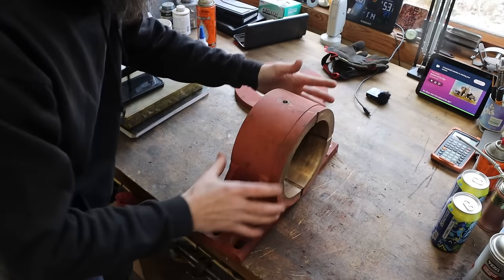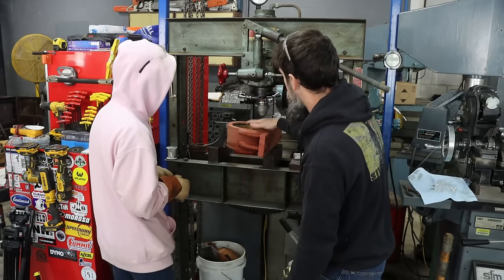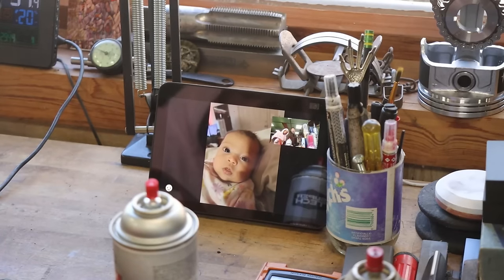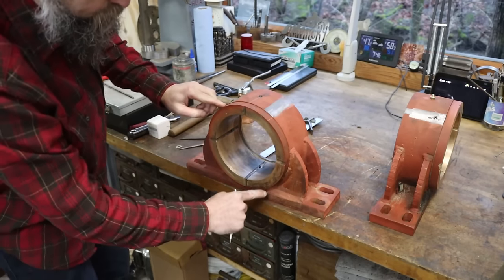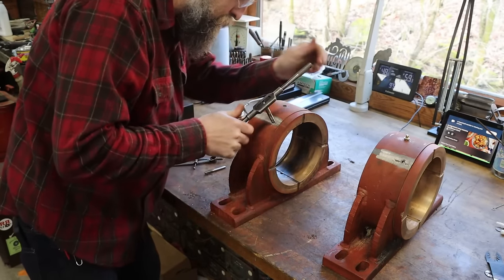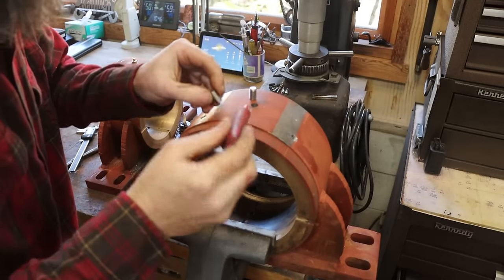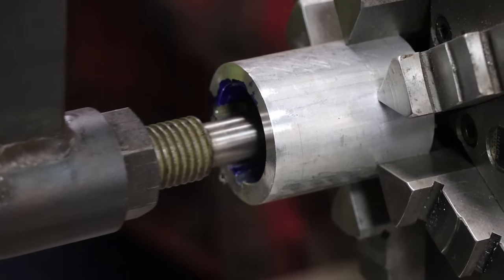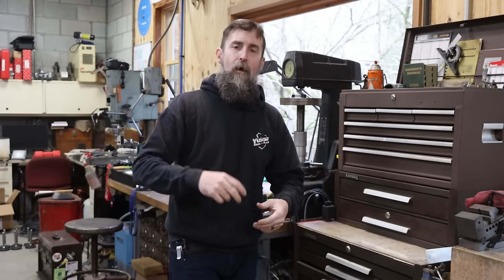Repairing Huge Bronze Bushings.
This week we finish up some of the large ball mill work by servicing the huge bronze bushings that it runs on.